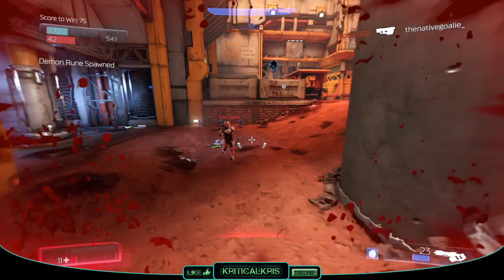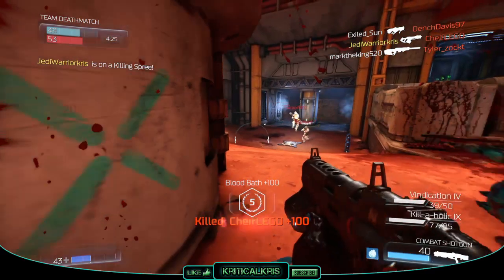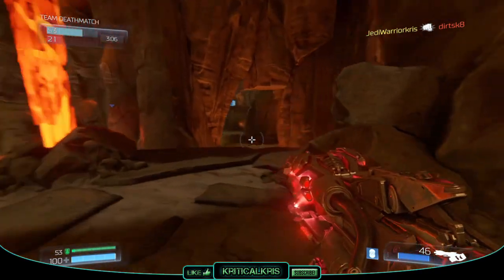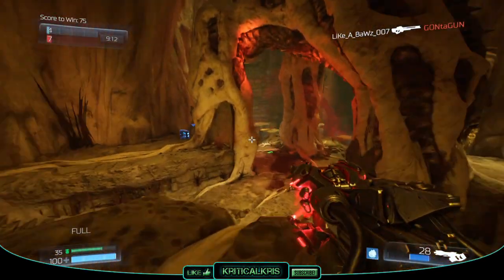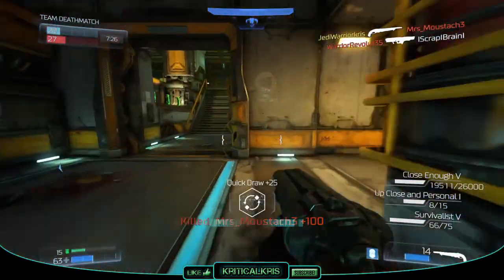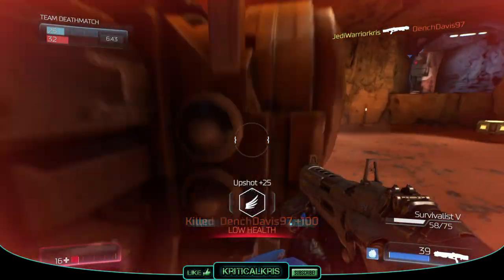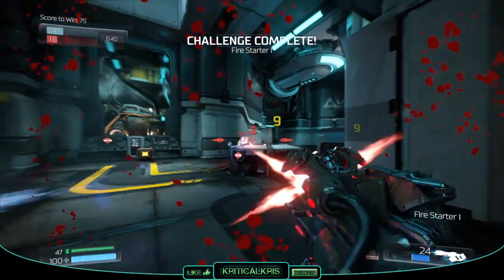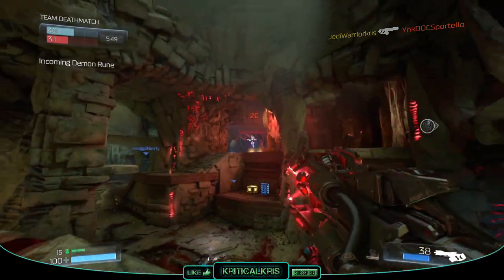Doom: HELLSHOT Guide | Doom Multiplayer Weapons 2016 (Tips, Review + Gameplay)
Here's my Guide to the Doom Hellshot in Multiplayer (2016) - Mini-Review, Tips, Tricks and Hellshot Gameplay (Doom 4)

Doom (4) Hell shot gameplay shown in online Multiplayer (with tips, tricks and mini-review)

Doom 2016 is available for PS4, Xbox one and PC